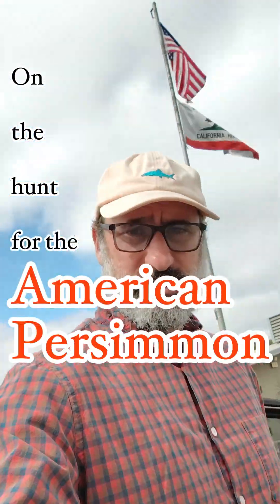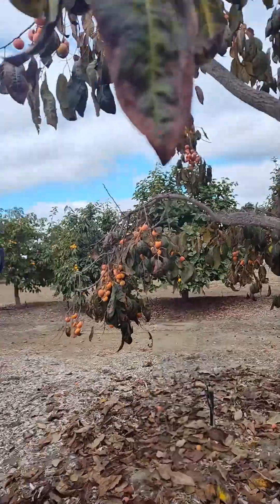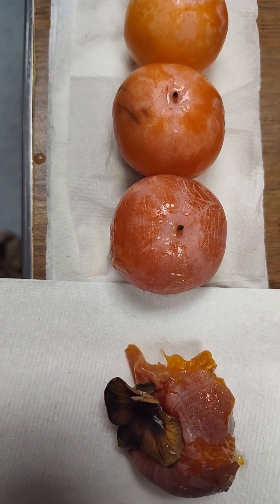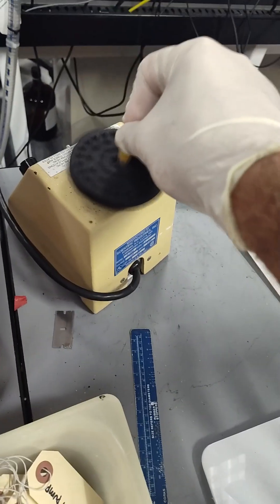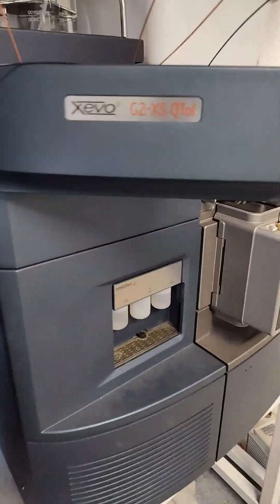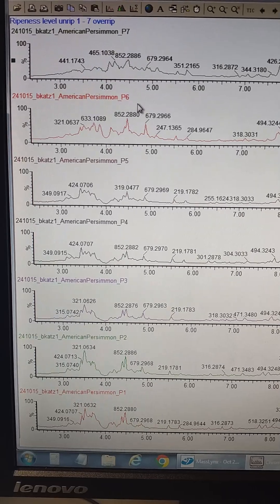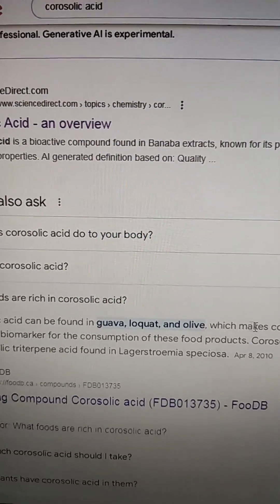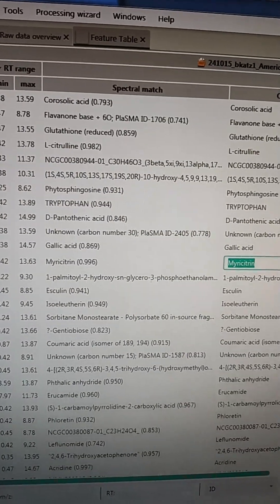The American Persimmon a Rare Native Fruit - by Mass Spec Everything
Diospyros virginiana, commonly known as the American persimmon, is a deciduous tree native to the eastern United States, valued for its sweet, orange fruits. Its rarity is partly due to people being unfamiliar with its fruit, leading to less cultivation and conservation efforts compared to more popular species like the Asian persimmon.